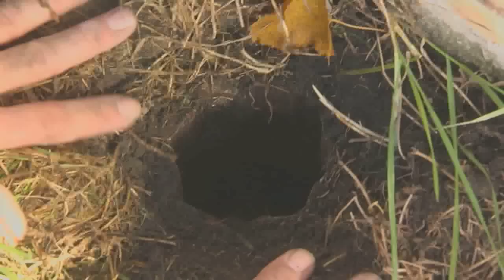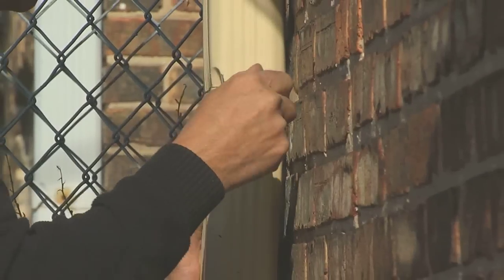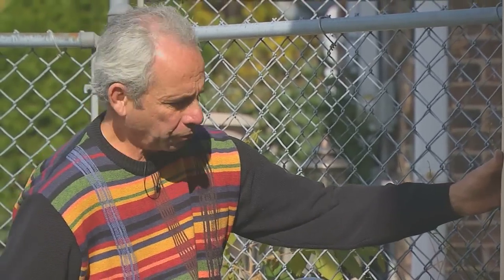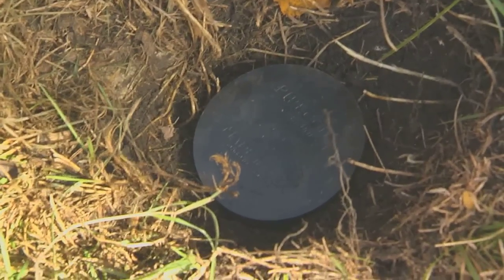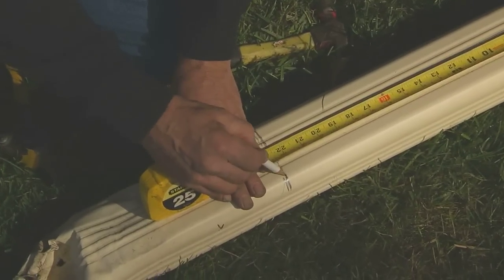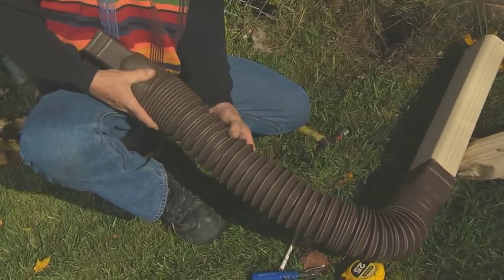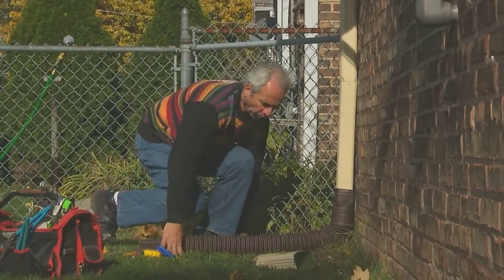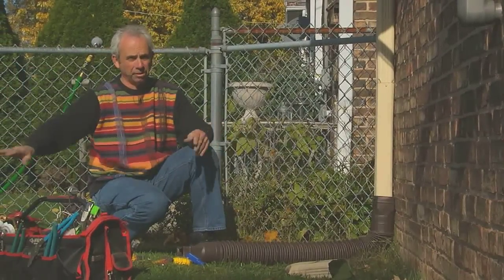Flood Prevention: Disconnect Downspouts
One of the easiest ways to reduce the chance of getting water in your basement from heavy rainfall is to disconnect the downspouts on your home from the sewer system. Oak Park Plumbing Inspector Jim Dee demonstrates how it's done.